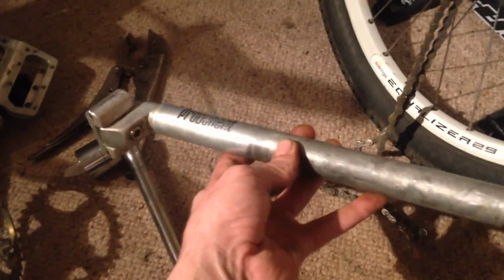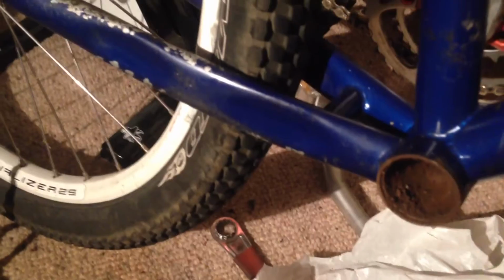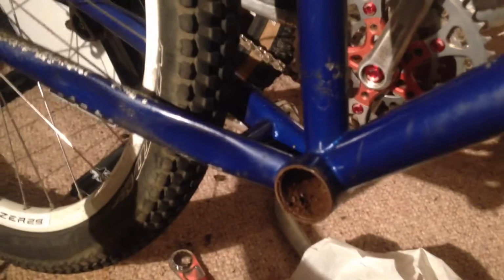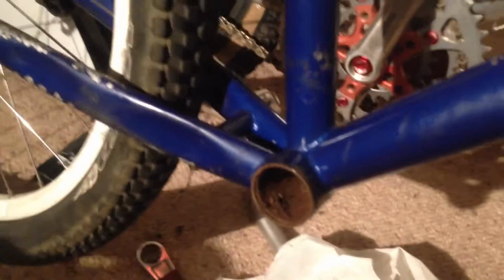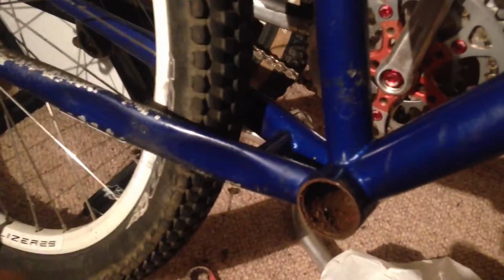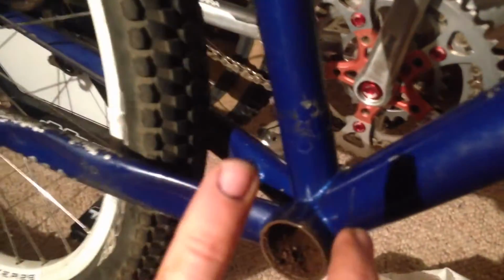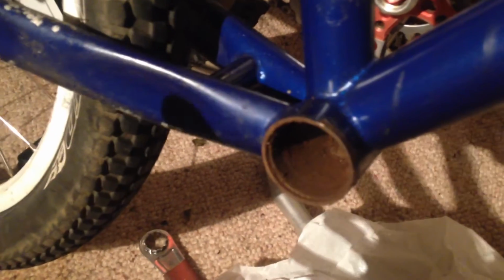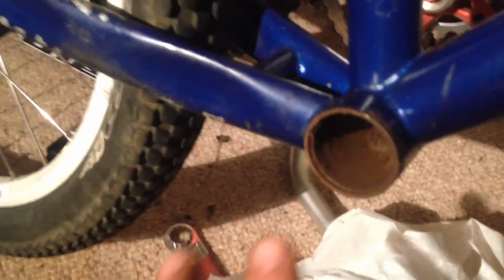How to remove a frozen bottom bracket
How I remove dirty old knackered bottom brackets from old frames without using heat.